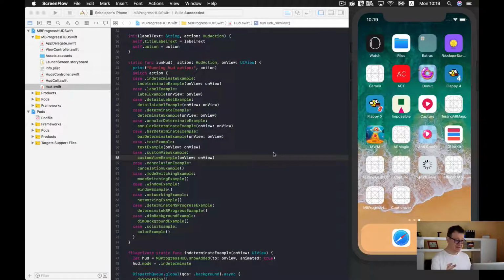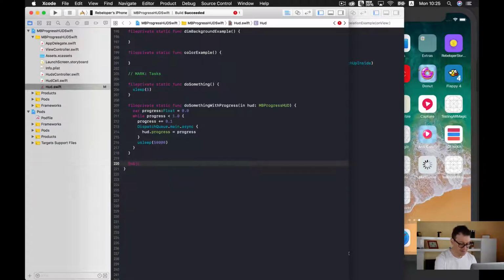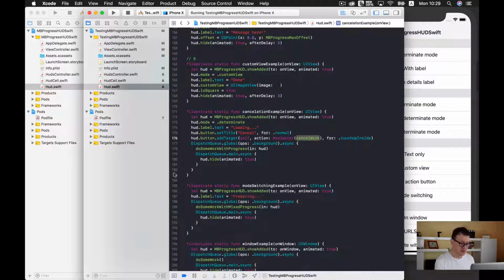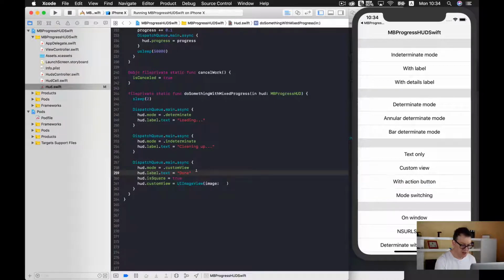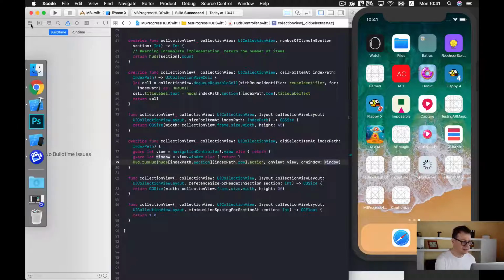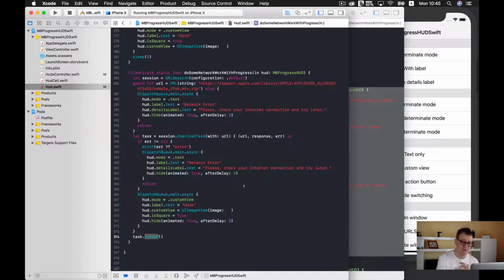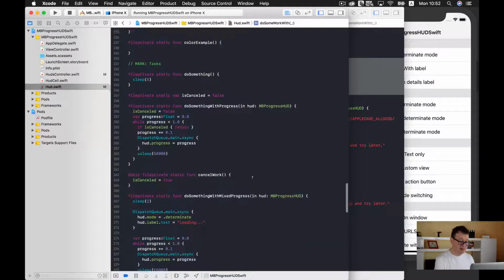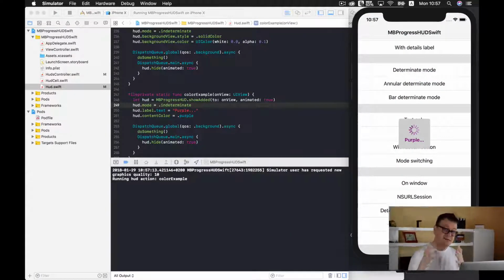MBProgressHUD Swift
Want to learn Mbprogresshud? Are you trying to learn  progress indicator ios? Are you looking for a good  mbprogresshud swift tutorial? Then you are in the right place because this xcode tutorial is perfect for you!
Learn how to use MBProgressHUD in Swift 4. In this episode we will take a look at some advanced examples of MBProgressHUD.

MBProgressHUD is an awesome repo. But the example project is written in Objective-C, not in Swift. So, let me show you how you can use it within your Swift apps.
MBProgressHUD is an iOS drop-in class that displays a translucent HUD with an indicator and/or labels while work is being done in a background thread. The HUD is meant as a replacement for the undocumented, private UIKitUIProgressHUD with some additional features.
In this episode we will finally take a look at actually showing some advanced huds. Here is a list of the types we will examine: cancelationExample, modeSwitchingExample, windowExample, networkingExample, determinateNSProgressExample, dimBackgroundExample, colorExample
In this progress indicator episode I will share progress indicator examples!
In this video I will show you progress bar ui!
Learn swift with me! I have a lot of good tutorials on app store submission guidelines,  ios app development tutorial,  uicollectionview swift, submit app to apple store, collectionview swift, app store submission, swift tuples, collection view swift 4 and svprogresshud.
Let's dive into this  progress bar tutorial by Rebeloper!

In the next video I’m going to show some of the more hidden features of MBProgressHUD